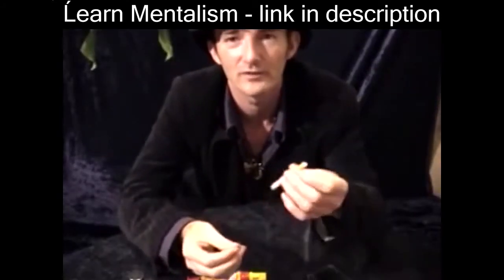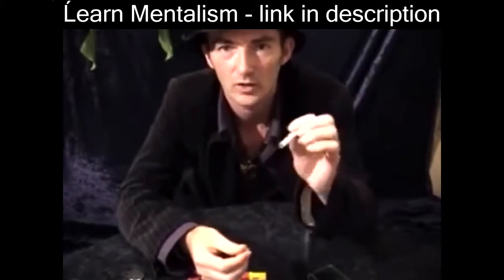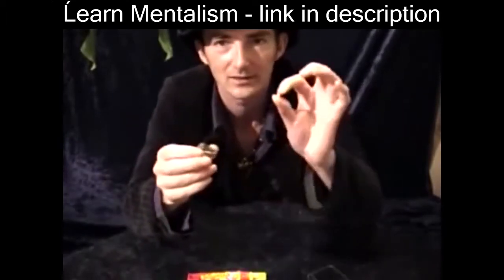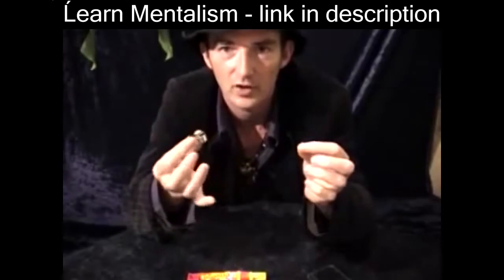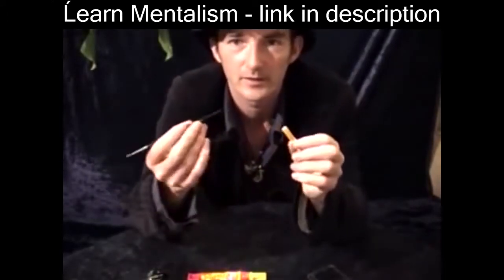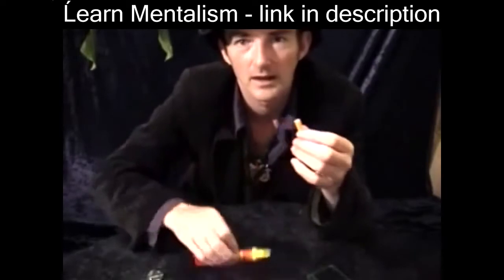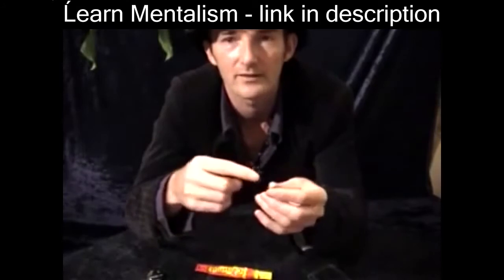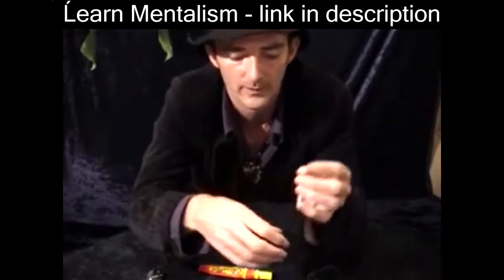mind control cigarette tutorial learn magic tricks mentalism & illusions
Basic mind control techniques

This is a fantastic magic trick tutorial showing you how to use mind control to control a cigarette. This magic trick tutorial is very simple to follow

 learn mentalism

how to do coin tricks hypnotism illusionist illusionists invisible deck jaw droppers jawdroppers jay sankey jeff mcbride learn mentalism pdf learned pig project levitating card trick.